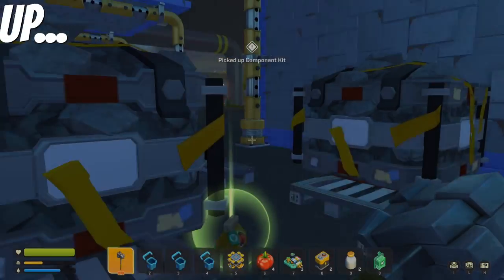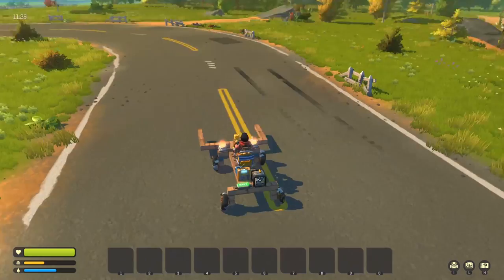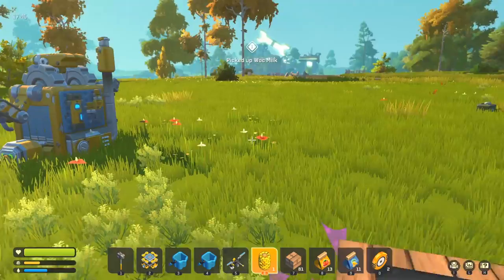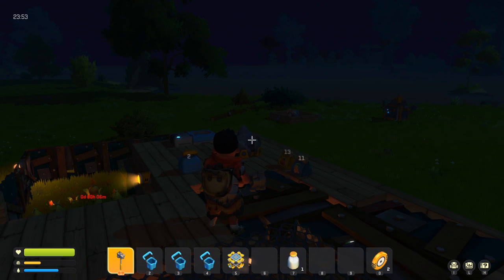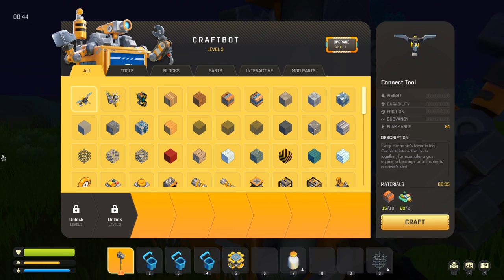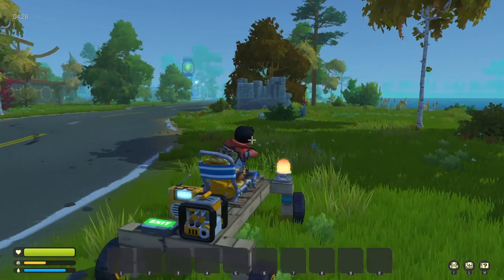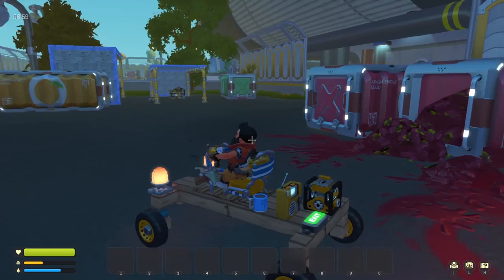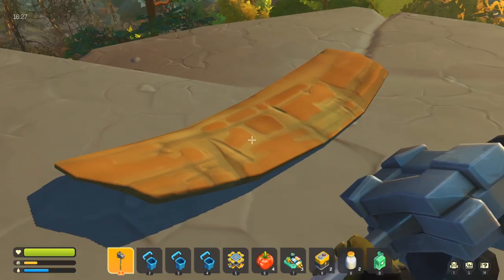I Found a Farmbot Factory & Strange Forest Fires?! - Scrap Mechanic Survival Gameplay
Today Camodo Gaming returns to Scrap Mechanic with the NEW survival mode. Welcome to the machine-filled creative paradise of Scrap Mechanic, a multiplayer sandbox game with imagination and ingenuity at its core. Create fantastic machines, transforming vehicles or sneaky traps. The possibilities are endless with Scrap Mechanics powerful tools.